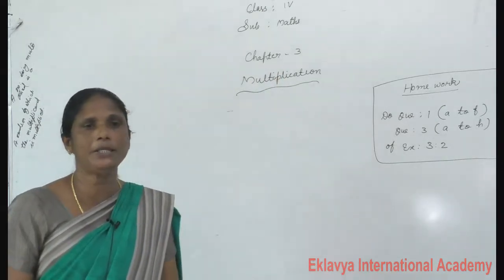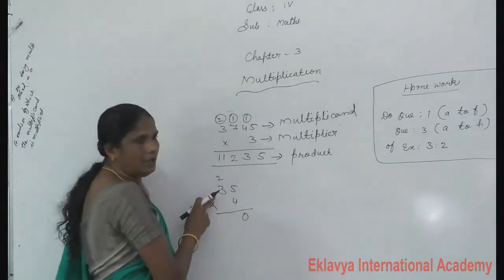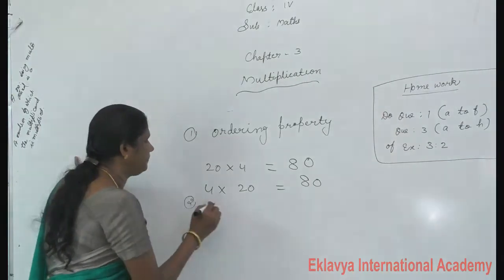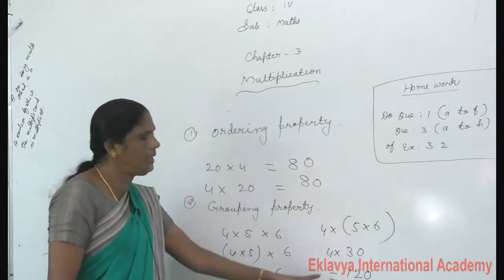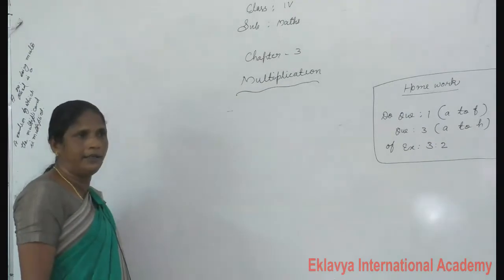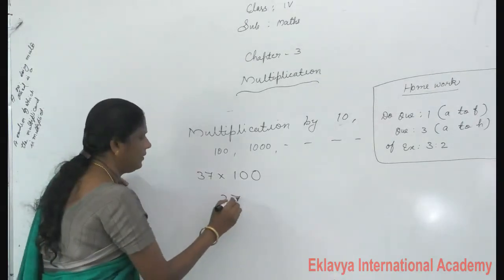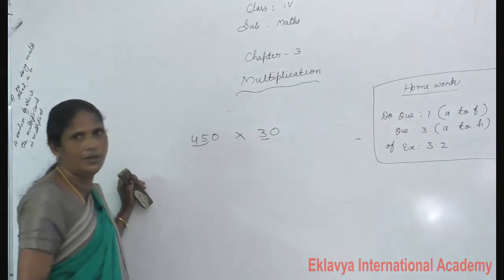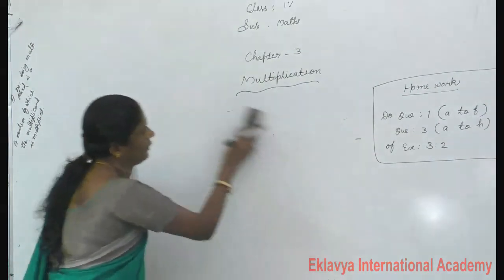IV Maths Subtraction